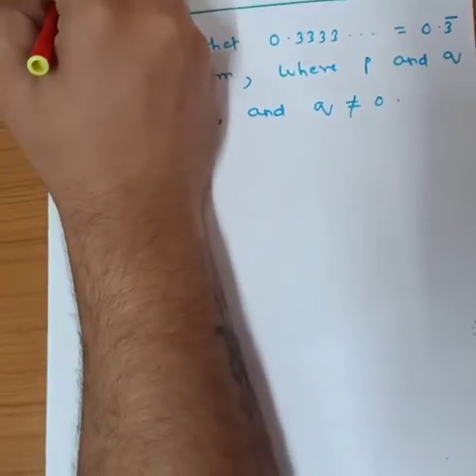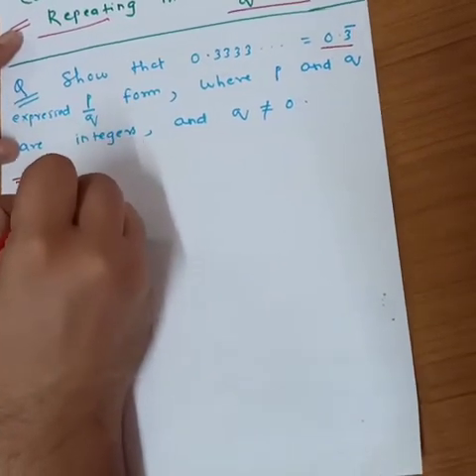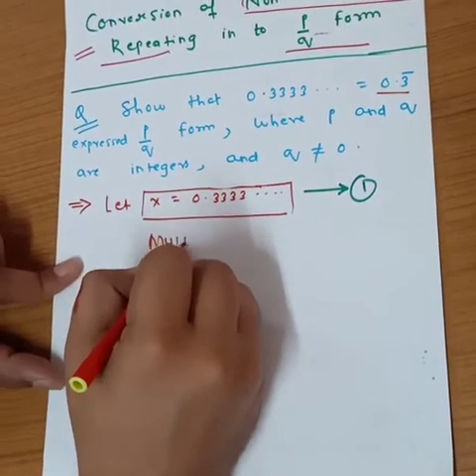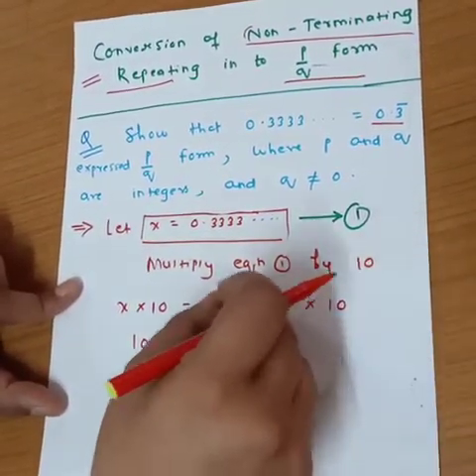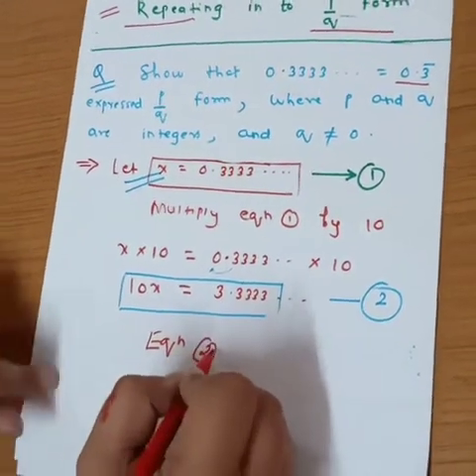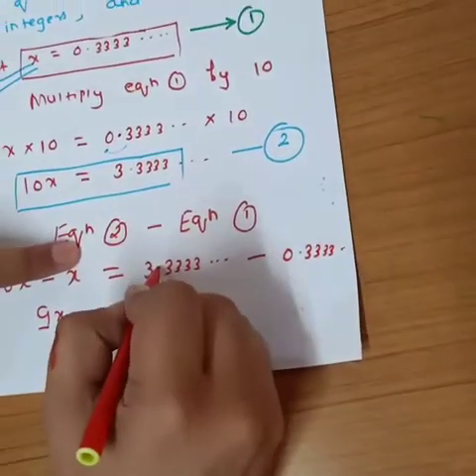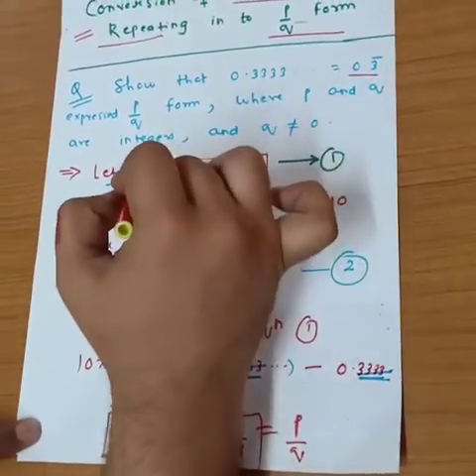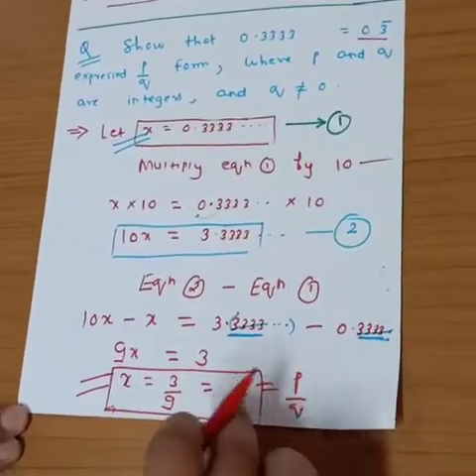Class-IX, Mathematics: Chapter-1 Conversation of Decimal into Rational number (part-1)